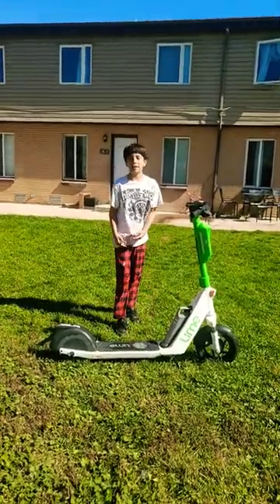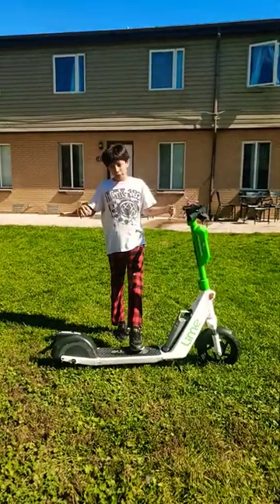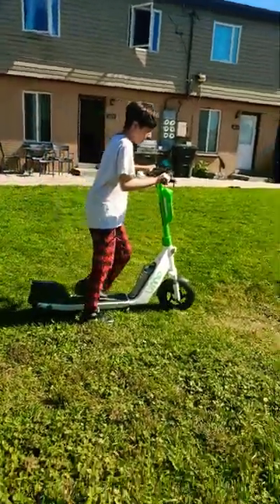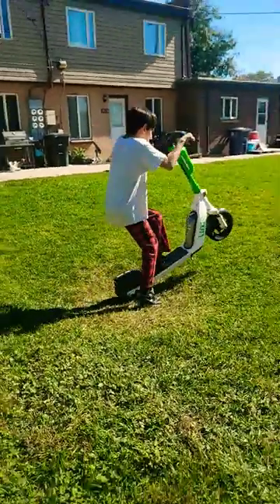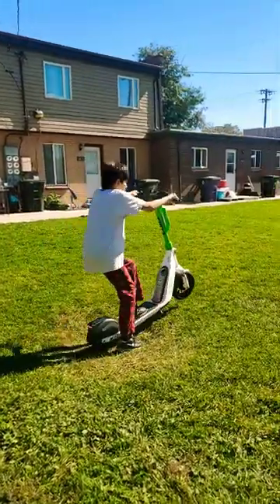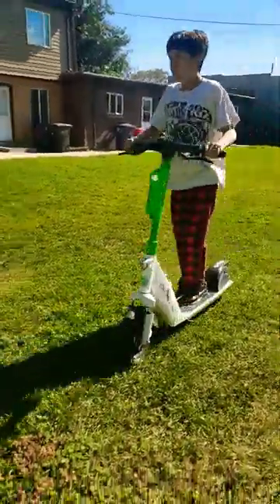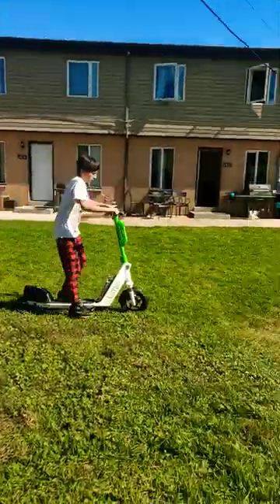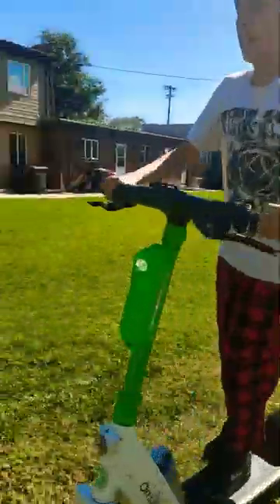wheelie on lime scooter